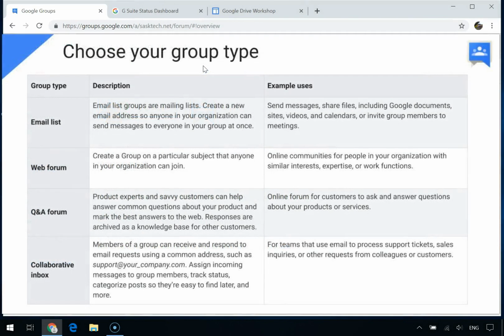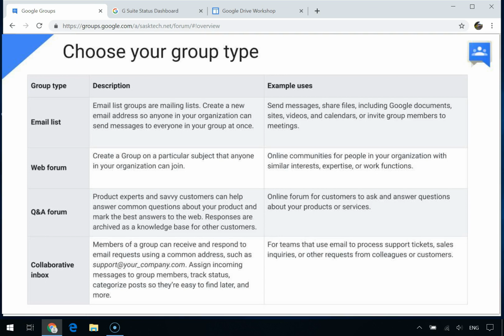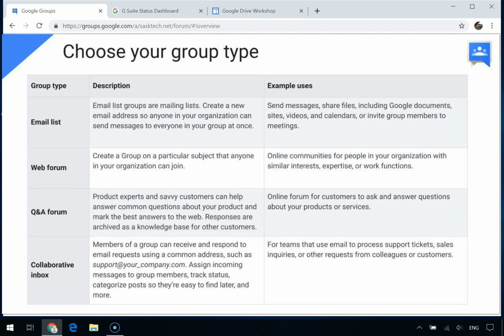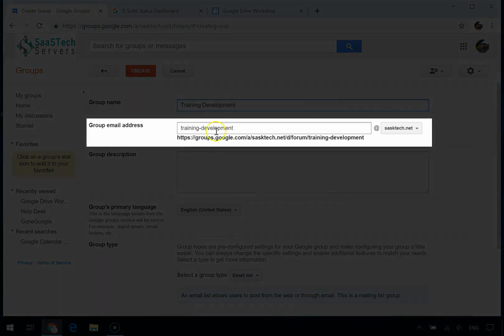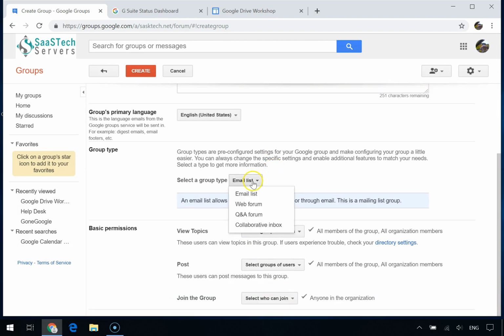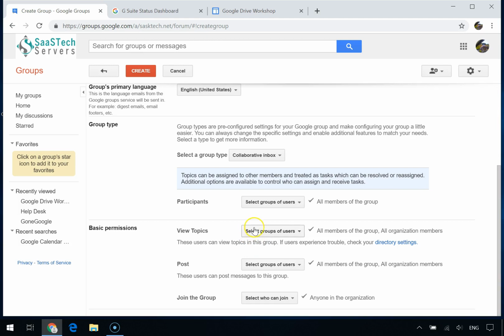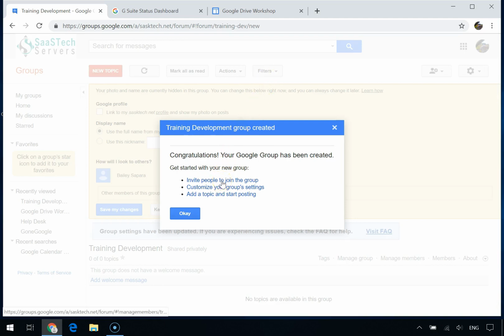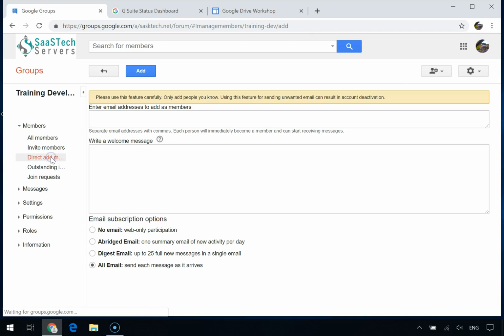How to Create a Google Group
In this section, you learn how to:
3.1 Choose your group type
3.2 Create your group and set basic permissions
3.3 Invite members

In my previous video we had learned how to Post Topics to Groups you can see that video

3.1 Choose your group type

You can create any of several different types of groups, depending on the group’s purpose. The most common types of groups are email lists, web and Q&A forums, and collaborative inboxes.

Email list

Send messages, share files, including Google documents, sites, videos, and calendars, or invite group members to meetings.

Web forum

Create a Group on a particular subject that anyone in your organization can join.

Online communities for people in your organization with similar interests, expertise, or work functions.

Q&A forum

Product experts and savvy customers can help answer common questions about your product and mark the best answers to the web. Responses are archived as a knowledge base for other customers.

Online forum for customers to ask and answer questions about your products or services.

Collaborative inbox

Members of a group can receive and respond to email requests using a common address, such as support@your_company.com. Assign incoming messages to group members, track status, categorize posts so they’re easy to find later, and more.

For teams that use email to process support tickets, sales inquiries, or other requests from colleagues or customers.

3.2 Create your group and set basic permissions

Note: (For G Suite accounts) To find or create web forums within your organization that are not public, go to Groups and click My Groups and then Switch organization view to "yourdomain.com" before doing the following tasks.

After you know the type of group you want to create, you’re ready to create it.

On the Groups home window, click Create Group.
Under Basic permissions, specify who can view topics, post messages, and join the group by assigning roles:
Member—Can post to the group.
Manager—Can post to the group. Can approve, add, or remove members.
Owner—Can create the group and add members. By default, the group’s creator is an owner, but you can add other owners, too.
Click Create.
Set up a group
3.3 Invite members

After creating your group, add people to it either by inviting them to join or adding them yourself.

On the Topics page, click Manage members.
Under Members, click Invite members to invite people to join, or click Direct add members to add them yourself.
Enter the email addresses.

Note: If you can't add people outside your company, see your G Suite administrator.
Write an invitation message.
Click Send invites to invite new members, or Add to directly add members.
Select "manage members" to open a window to add or send invites to members